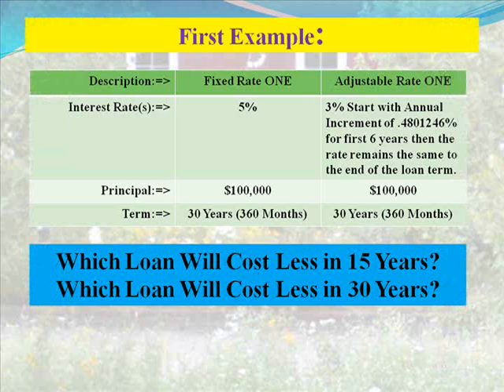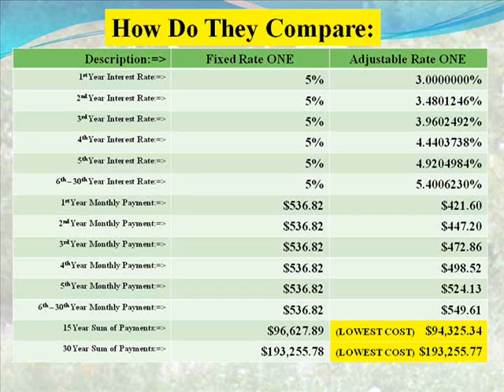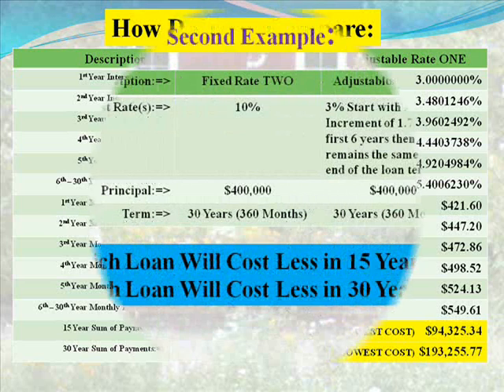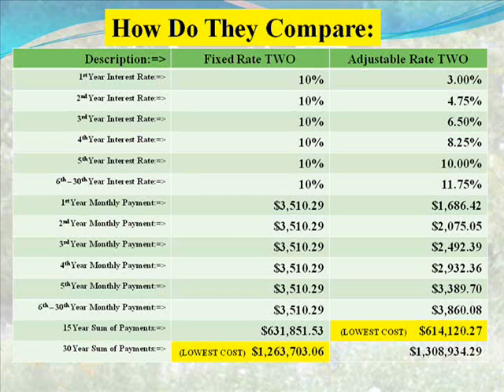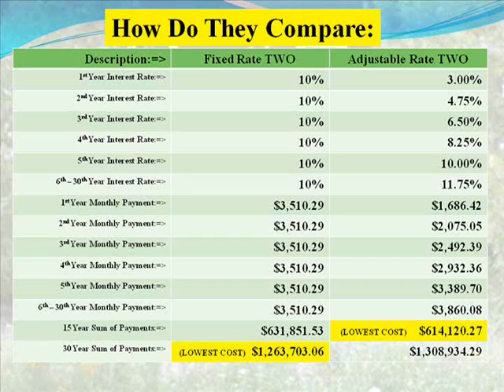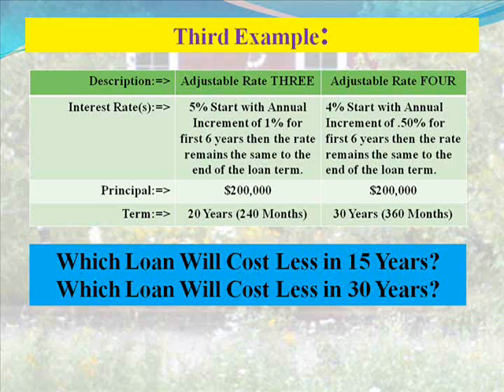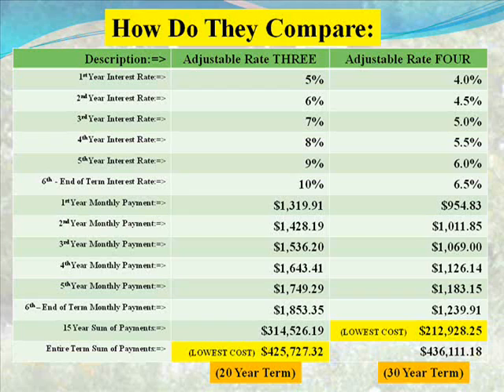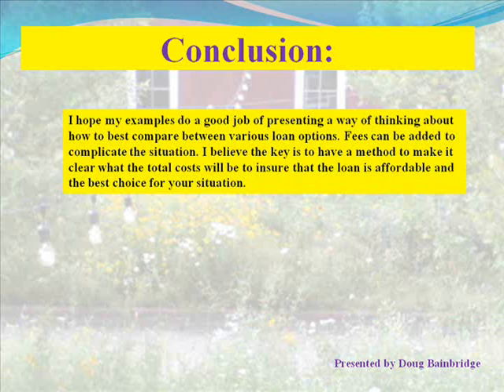Introduction To Comparison Analysis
Introduces Viewer to Loan Comparison with Amortized Loans. Very Introductory. Written Version @